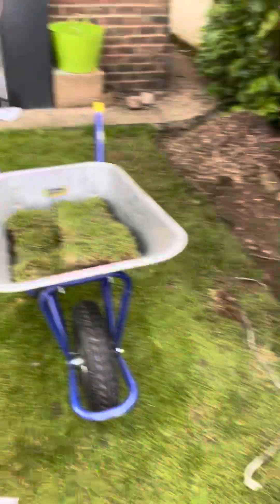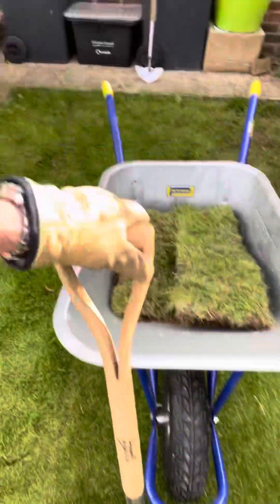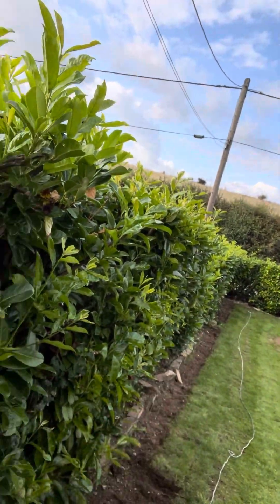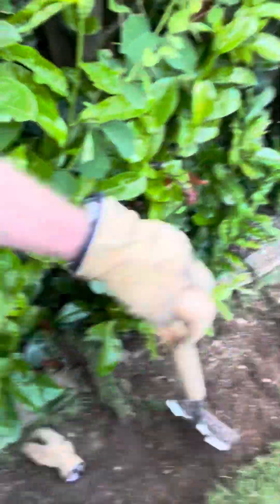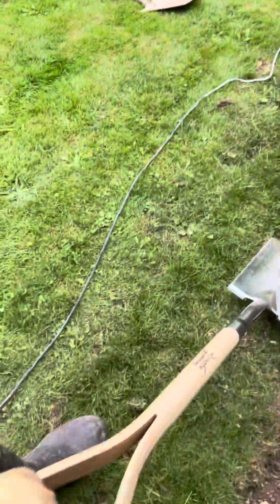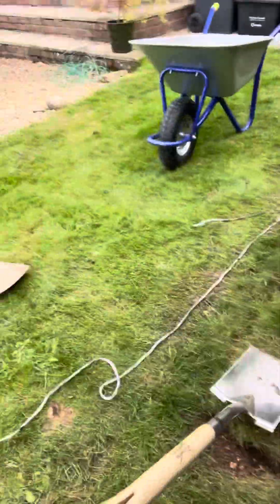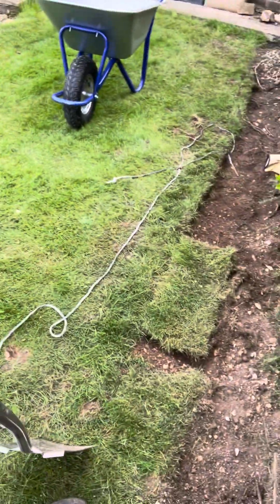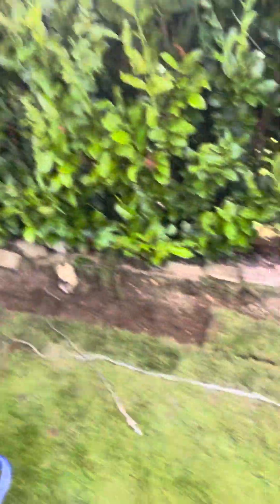Turf removal. Tips and Tricks.